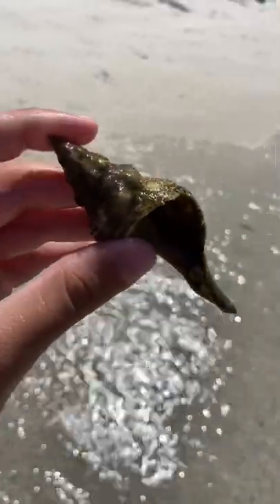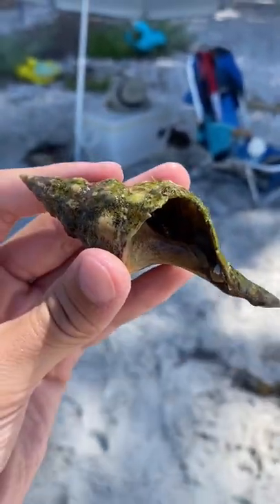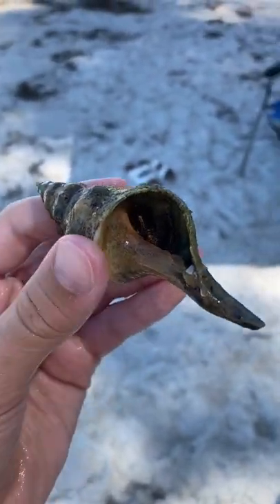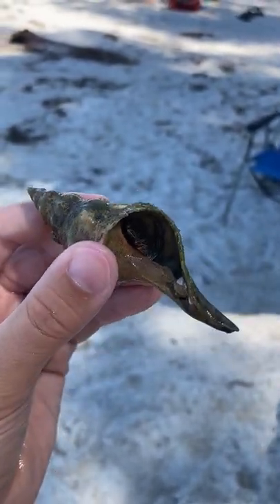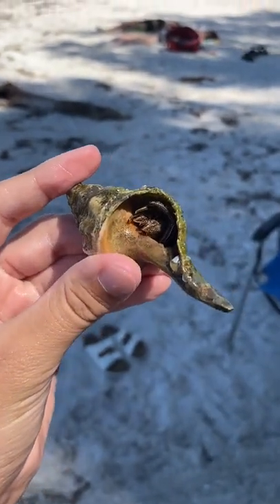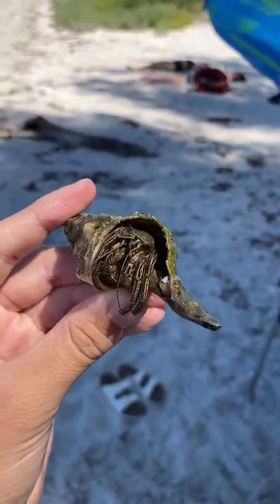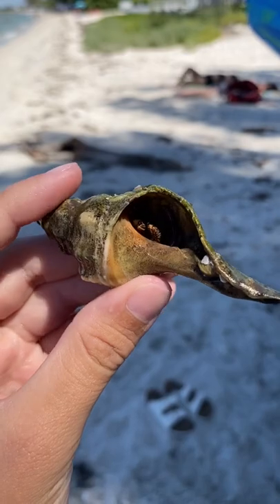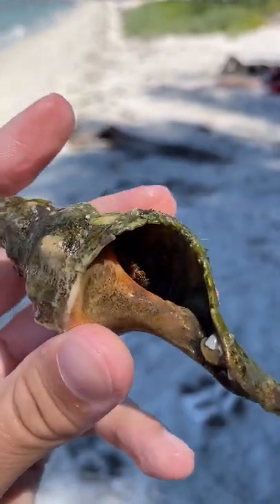How does a hermit crab get it’s shell?